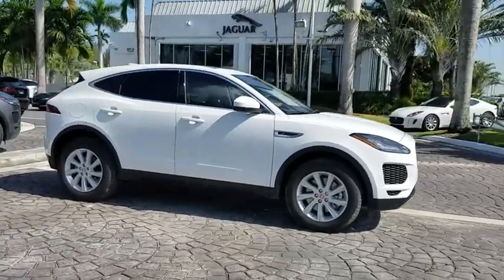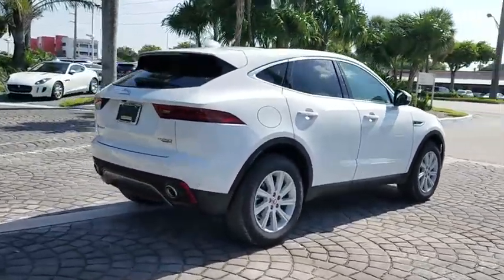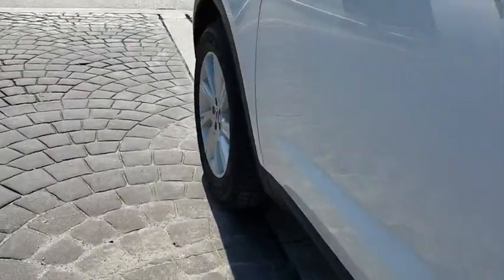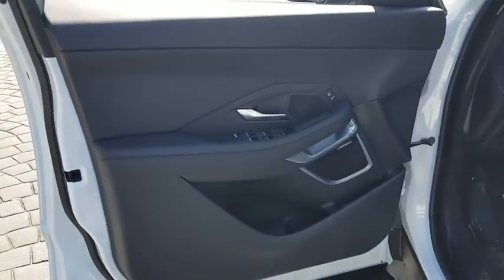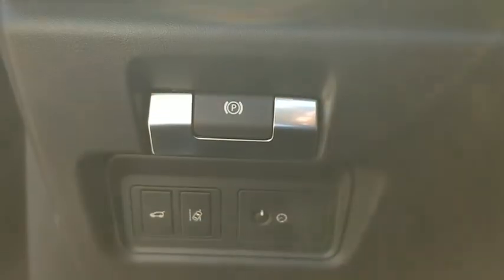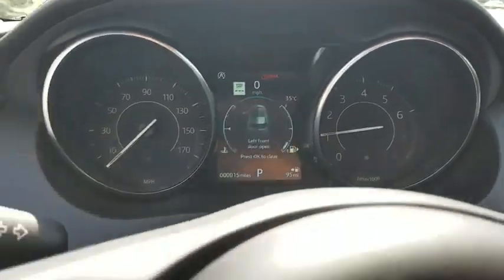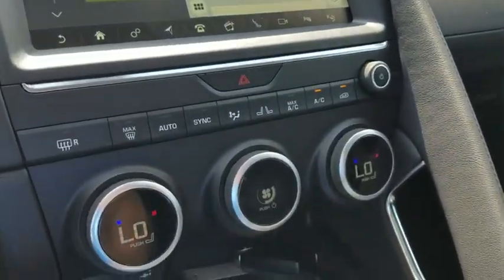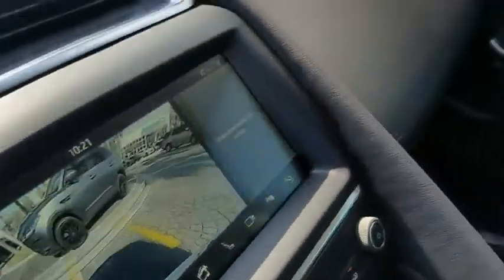2018 Jaguar E-PACE Miami, Aventura, Fort Lauderdale, Broward, Miami Beach, FL JJ1Z29746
Polaris White New 2018 Jaguar E-PACE available in Miami, Florida at Warren Henry Jaguar. Servicing the Aventura, Fort Lauderdale, Broward, Miami Beach, FL area.

Axle Ratio: 4.544,Wheels: 18  9 Spoke,10-Way (8-Way Electric) Front Seats,Grained Leather Seat Trim,10-Way Heated Front Seats,Radio: AM/FM Jaguar Sound System,Radio: Meridian 380W Sound System,Fixed Panoramic Roof,Chrome Side Window Surround,Keyless Entry,Powered Tailgate,Drive Package,SiriusXM Satellite Radio & HD Radio,HomeLink Garage Door Opener,Adaptive Cruise Control w/Queue Assist,Blind Spot Assist,Adaptive Speed Limiter,High Speed Emergency Braking,4-Wheel Disc Brakes,6 Speakers,Air Conditioning,Electronic Stability Control,Front Bucket Seats,Front Center Armrest,Leather Shift Knob,Spoiler,Tachometer,ABS brakes,AM/FM radio,Auto-dimming door mirrors,Automatic temperature control,Brake assist,Bumpers: body-color,Delay-off headlights,Driver door bin,Driver vanity mirror,Dual front impact airbags,Dual front side impact airbags,Emergency communication system,Four wheel independent suspension,Front anti-roll bar,Front dual zone A/C,Front reading lights,Fully automatic headlights,Heated door mirrors,Illuminated entry,Leather steering wheel,Low tire pressure warning,Occupant sensing airbag,Outside temperature display,Overhead airbag,Overhead console,Panic alarm,Passenger door bin,Passenger vanity mirror,Power door mirrors,Power driver seat,Power passenger seat,Power steering,Power windows,Radio data system,Rain sensing wipers,Rear anti-roll bar,Rear fog lights,Rear reading lights,Rear seat center armrest,Rear window defroster,Rear window wiper,Remote keyless entry,Security system,Speed control,Speed-sensing steering,Split folding rear seat,Steering wheel mounted audio controls,Telescoping steering wheel,Tilt steering wheel,Traction control,Trip computer,Turn signal indicator mirrors,Variably intermittent wipers,Auto-dimming Rear-View mirror,Lane Departure Warning System,Compass,Manual-shift auto,Exterior Parking Camera Rear,Navigation system: InControl Navigation Pro